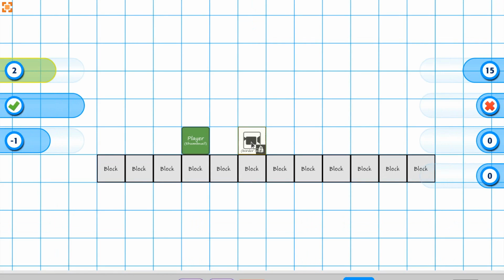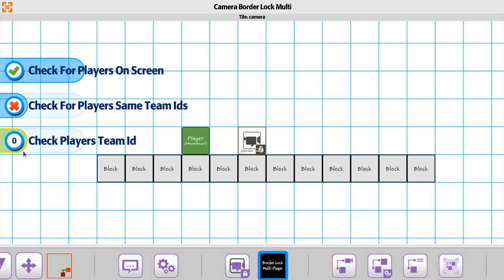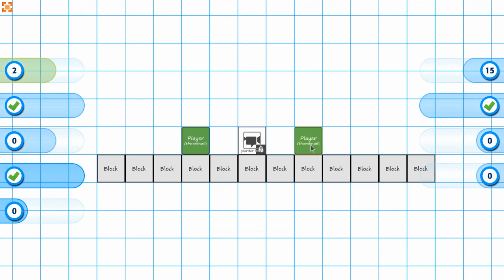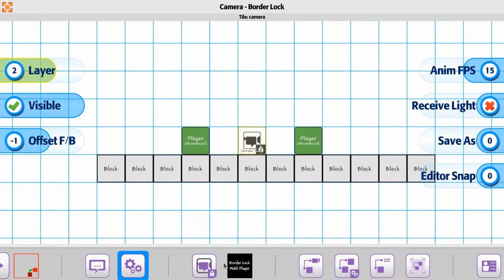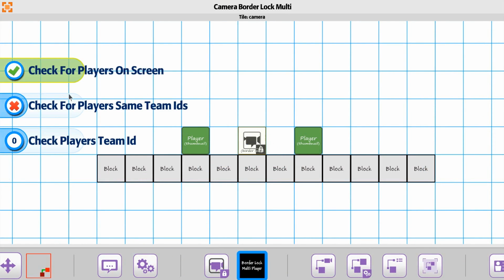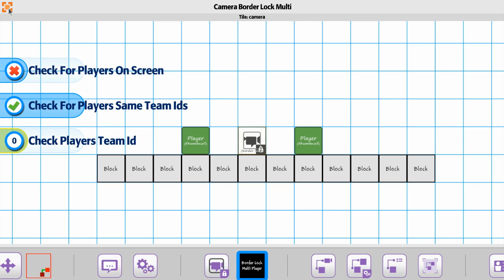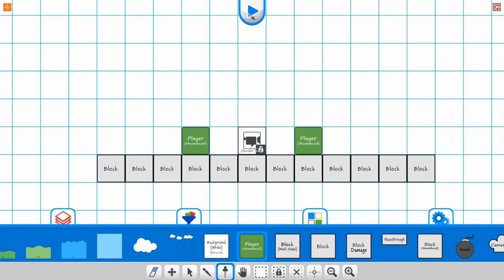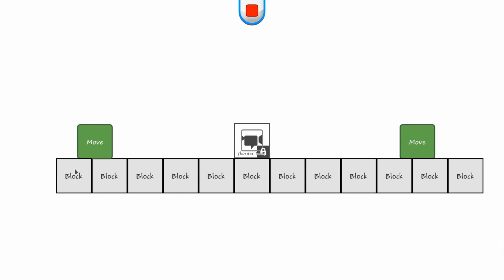Tile 09 Camera Tile Border Lock With Multiple Players